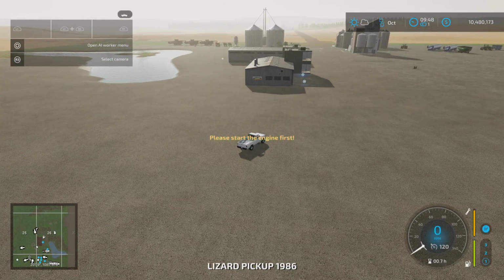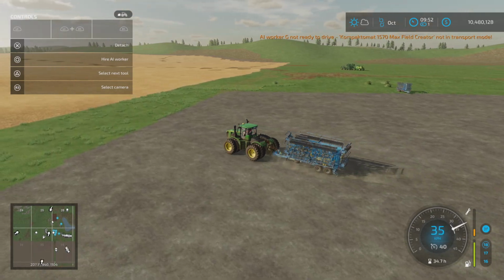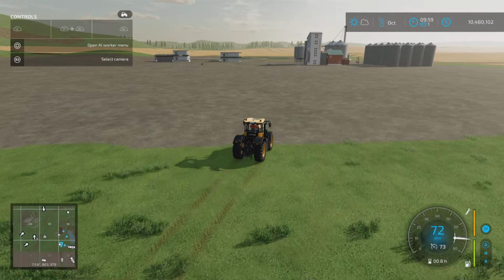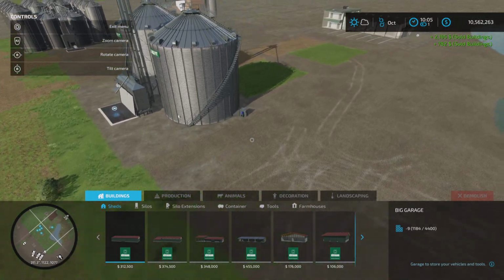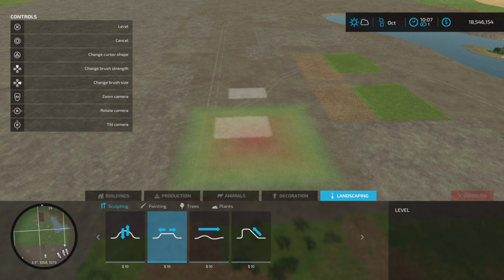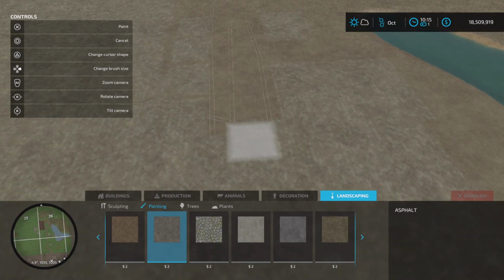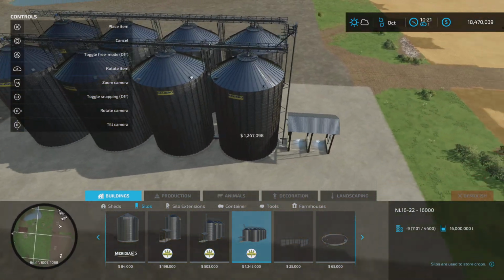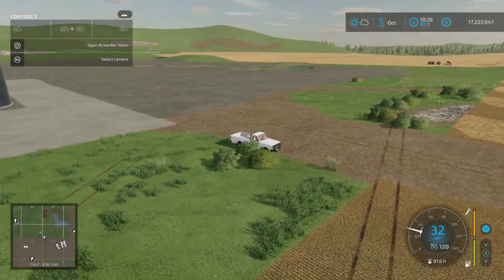SELLING All The Buildings? - FS 22 - No Mans Land EP 037 - Lets Play Series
Great to see you again! In this video, we're going to take a closer look at the planning and execution of our main farm build in Farming Simulator 22.

The first step in this process was to clear the existing buildings from our farm to make way for our new construction. We used our trusty bulldozer to demolish the old structures and cleared the debris from the site. This part of the process took a lot of time and effort, but it was worth it to start with a clean slate.

Next, we moved onto the preparation of the silo build. We used a variety of equipment, including excavators and bulldozers, to level the ground and prepare the site for the construction of our silos. This involved removing rocks, debris, and other obstacles to create a smooth and even surface for our silo foundation.

Once we had prepared the site, we started construction on the silos. We opted for steel silos for their durability and longevity. We used cranes and other heavy equipment to lift the silo sections into place and secure them together. This part of the process was both challenging and exciting as we watched our vision come to life.

After the silos were in place, we turned our attention to the main farm build. We worked closely with a team of architects and builders to design and construct our new buildings. This involved careful planning and consideration of our farming needs, such as storage, processing, and livestock care.

The construction process was a major undertaking, and we encountered some challenges along the way. However, with hard work and perseverance, we were able to overcome these challenges and bring our vision to life. Our new buildings include a large storage shed, a processing facility, a livestock barn, and a machinery shop.

Overall, the planning and execution of our main farm build was a massive project, but it was worth it in the end. We now have a state-of-the-art facility that will help us improve our farming operation and increase our efficiency.